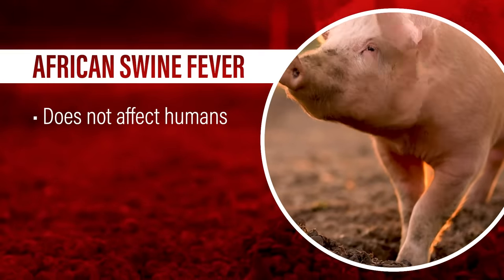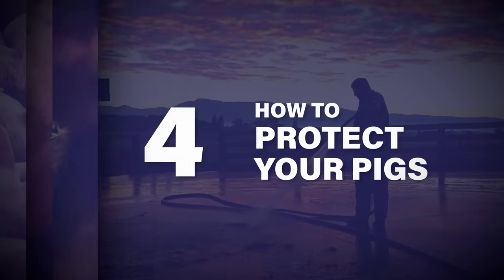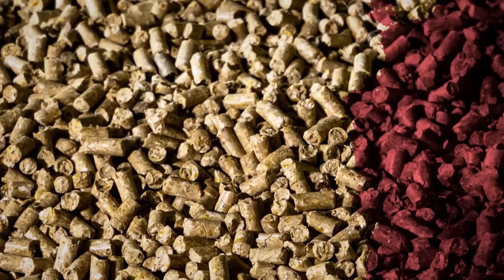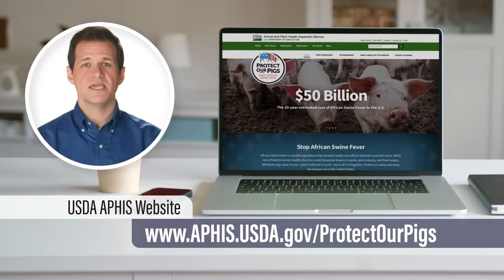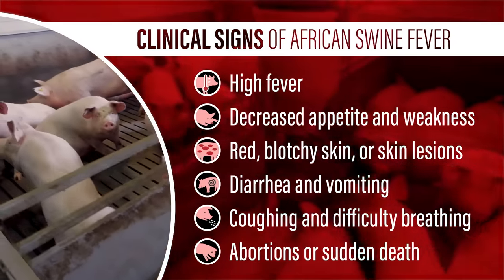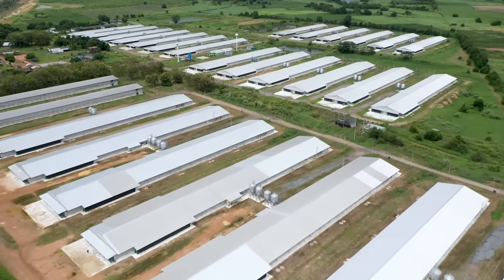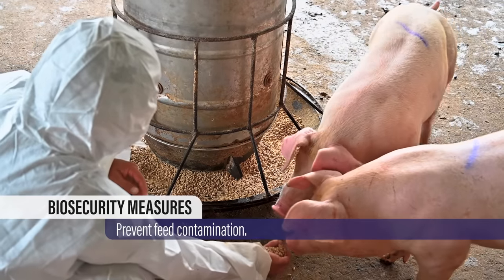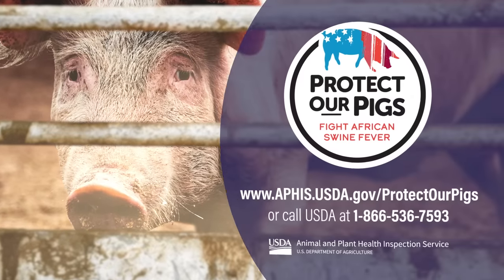How to Protect Pigs from African Swine Fever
African swine fever is a deadly pig disease that spreads fast. People can’t get it, but if even a single case came to the U.S., it could devastate America’s pig population and pork industry. The USDA has created this training video to help pork producers understand the signs of African swine fever and learn about the biosecurity and control measures you can take to keep your farm and facility safe.

Join other commercial producers, veterinarians, small farmers, and pet pig owners who are banding together to protect our pigs from African swine fever. It’s a matter of livelihood and death.